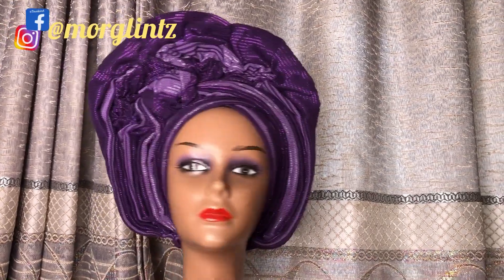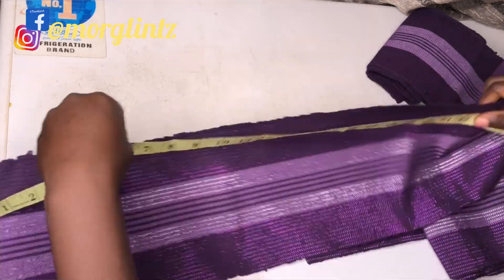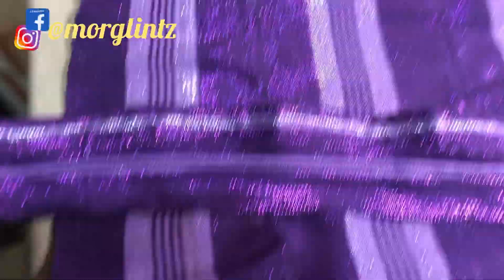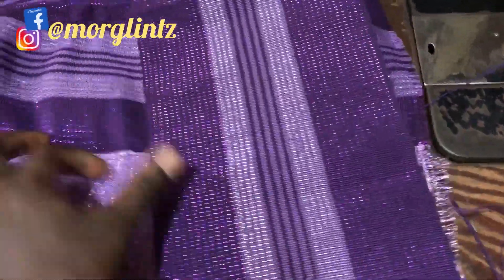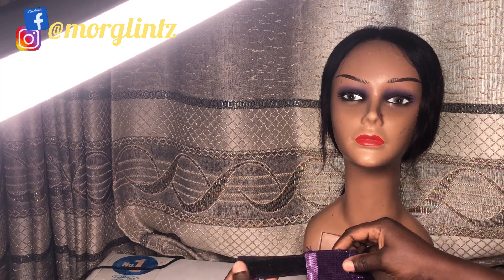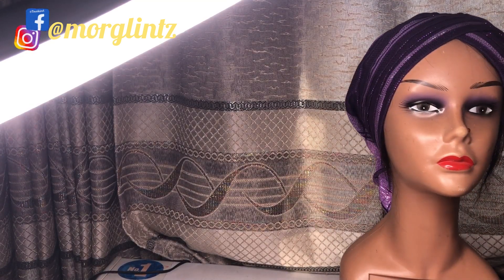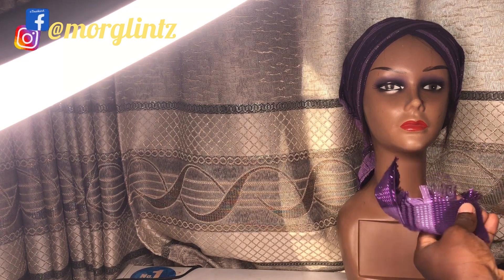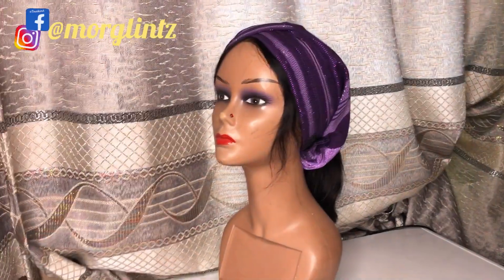How to make a v-shape base for a trending AutoGele🥰// easiest method 😋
This tutorial is on how to make the V-shaped base for AutoGele. This method is the easiest and is simplified In the best possible way to enhance quick and fast understanding for beginners and for expert that will find it useful 😍. watch learn and enjoy😋diy